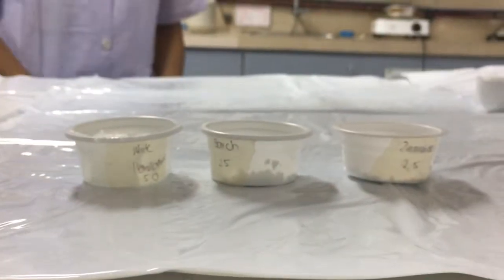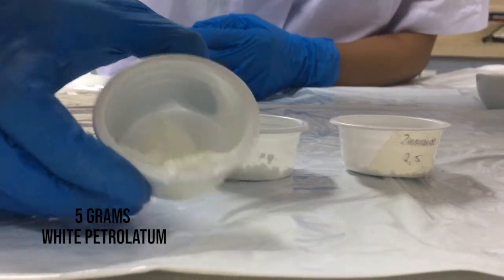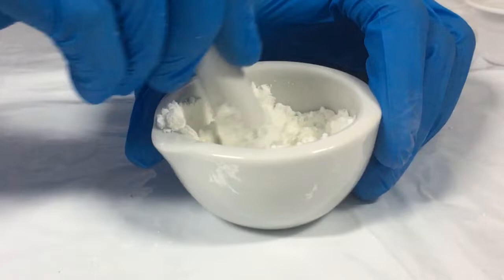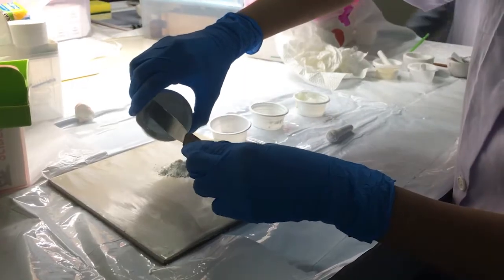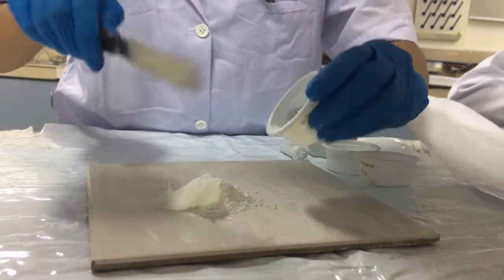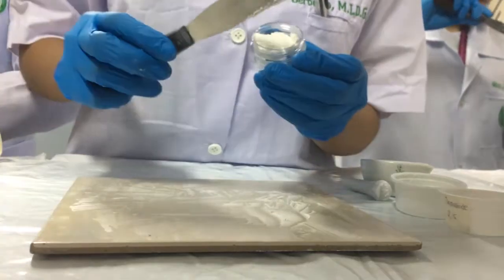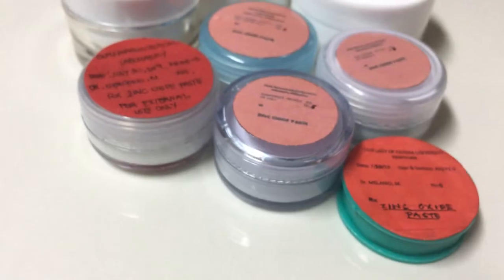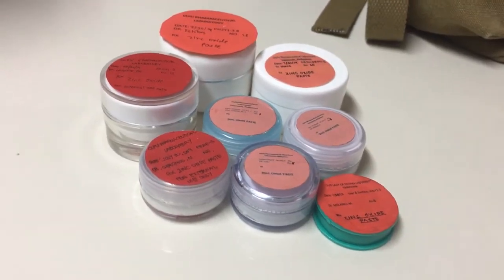Zinc Oxide Paste Video